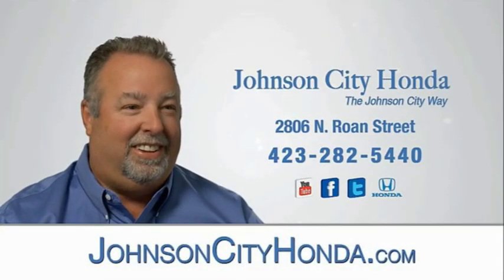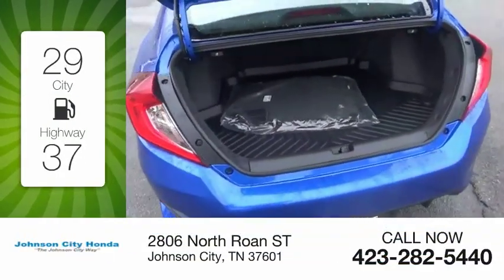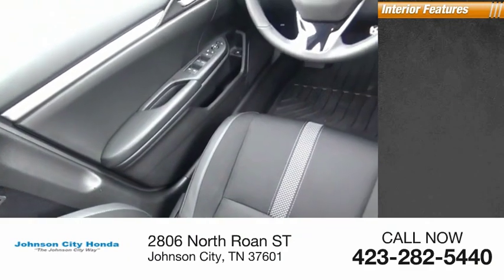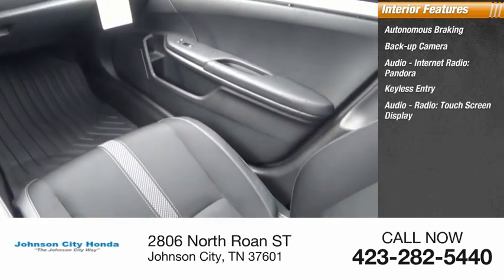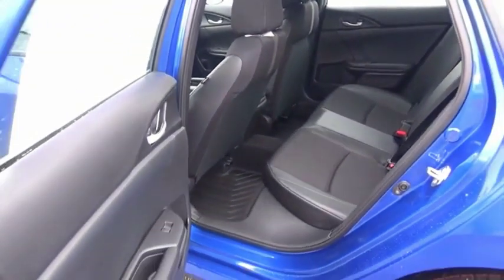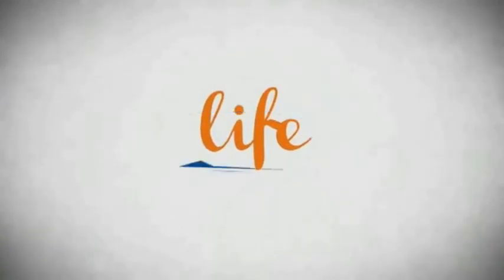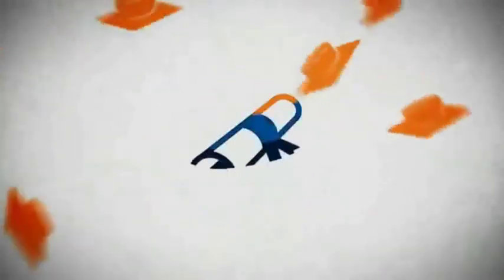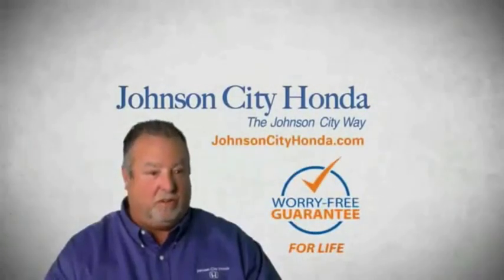2019 Honda Civic Sport NewNew or Used H46678